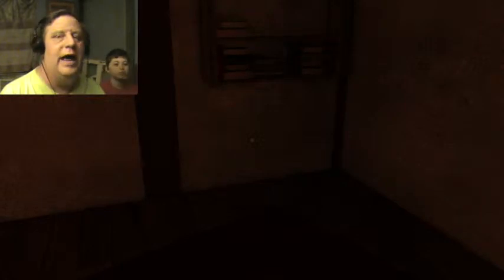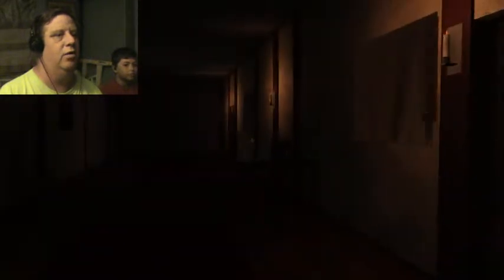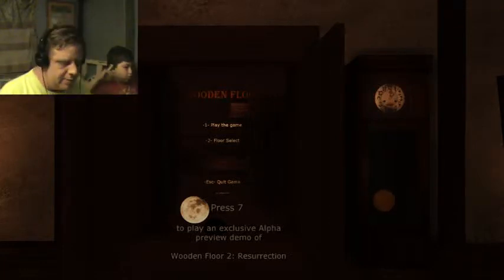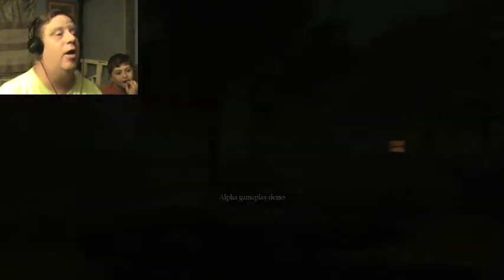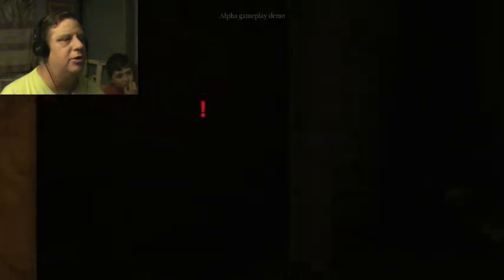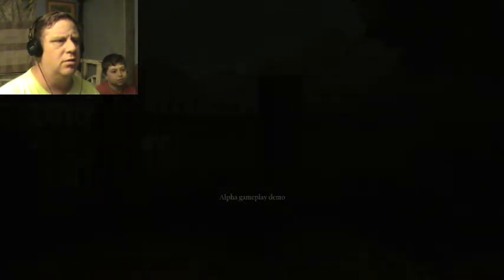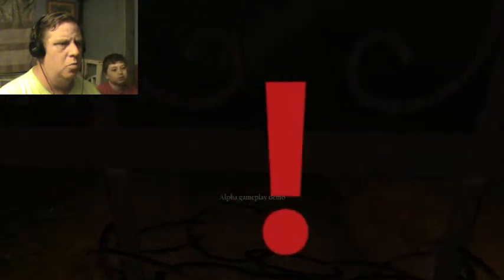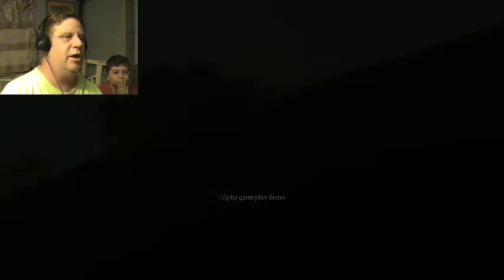Wooden Floor - Part 4 - End of the Demo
Wooden Floor is a indie horror game. You can download the demo and play it for free from gamejolt.com.
Like the game and want to buy it? It's available from Desura